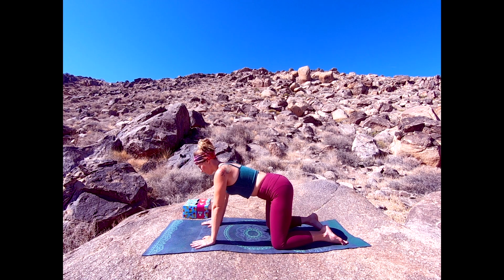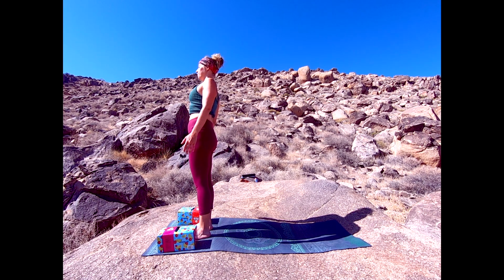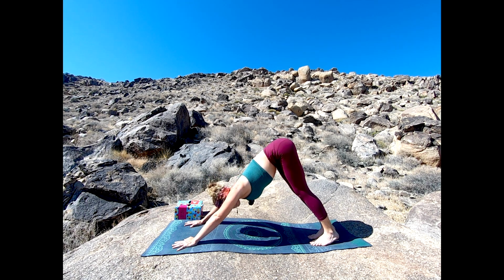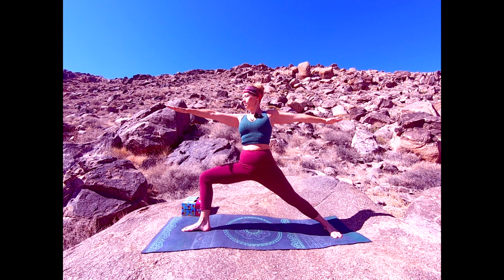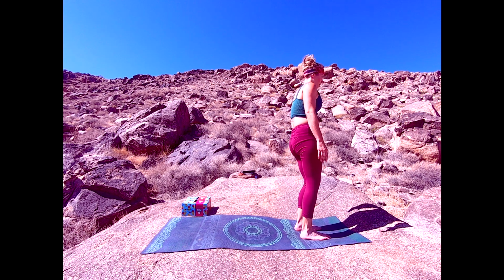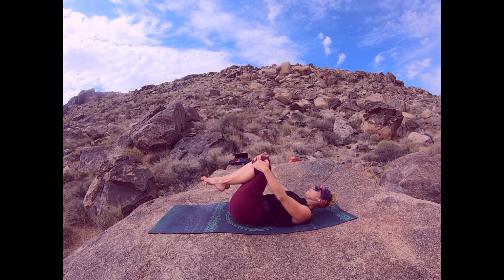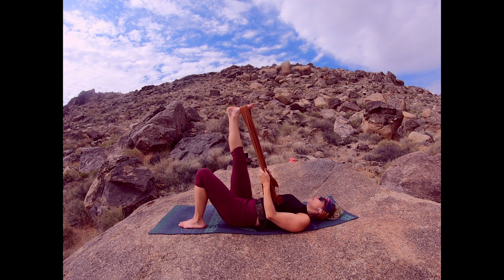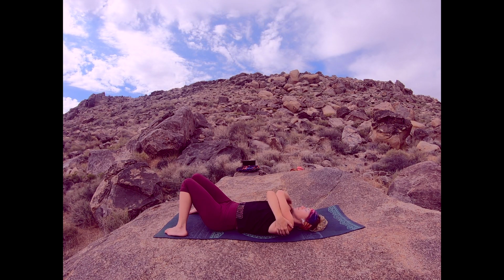solar plexus chakra yoga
Welcome to Solar Plexus Chakra Yoga
The solar plexus is one of the energy centers of the body
One could think of this just below the front of the rib cage
 this center of the body is connected the diaphragm, the lungs, and core and back muscles
I believe this Chakra is connect to the air element.

As with any my yoga classes,
My yoga cues are a suggestion,
Please listen to and respects one’s own body
And needs for breathing.

This yoga class includes breathing practices (or pranayama practices)
Yoga postures
As well core strengthening
And a short relaxation pose towards the end

The solar plexus chakra, Manipura chakra, has been associated with personal power and confidence.

For this class please bring a:
Yoga mat
A pillow to sit on (optional)
2 yoga blocks, books, or 2 cases of sparkling water (12 fl. Oz cans)
A strap or scarf
and some tissue

Timestamps
Introduction: 01:07
Chi Ball: 01:13
Breath of Fire: 03:23
Yoga Postures: 06:33
Core Strengthening: 25:17
Supine Poses: 30:12
Relaxation: 37:03
Pranayama: 39:55
Outro: 41:21

Thank you Earth, beautiful mountains, and rocks that shared this view and space with me for this filming.
Thank you Joshua tree.
Thank you Clothing: Brand Spankin’ Used Thrift and Marshalls, in Yucca Valley, CA

Trinitywavedesigns.com